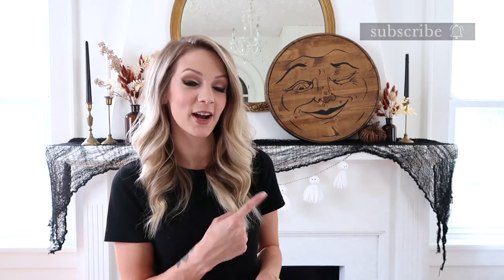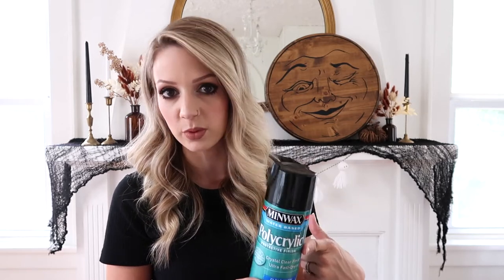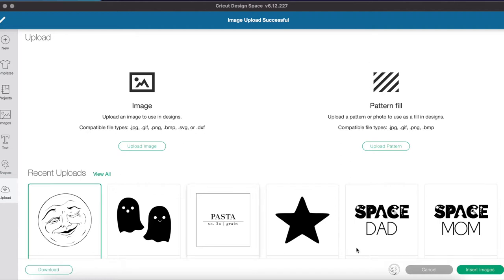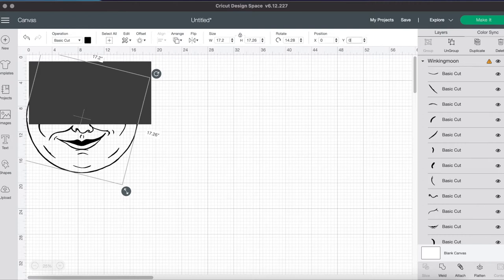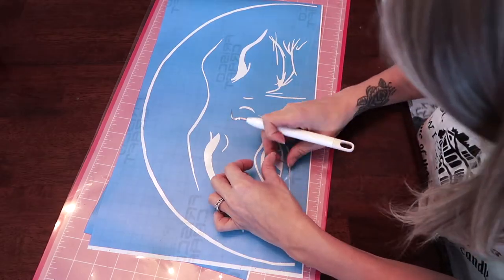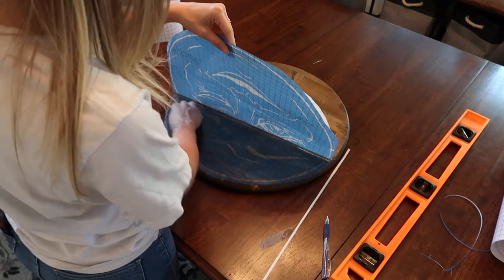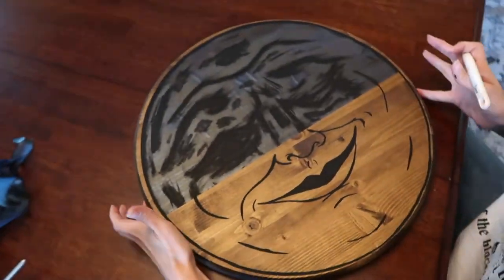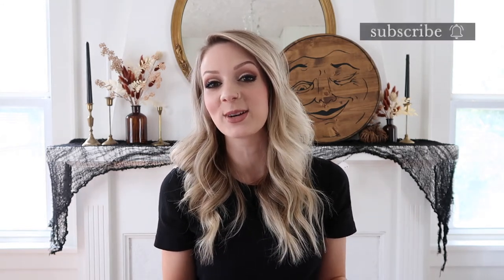Victorian Man in the Moon DIY | Cricut Tutorial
Back with another Halloween DIY tutorial! We are making this victorian inspired Man in the Moon wall decor. This would be great year around but I love it for Halloween as well! Using Cricut and Stencil Vinyl we'll transfer the design onto a wood round and paint for a beautiful and long lasting decor piece!

IF YOU DON'T HAVE CRICUT - Blog Posts on transferring a design
(Use one of these techniques with the Man in the Moon Design)

PRODUCTS & LINKS:

Man in the Moon SVG File
Stencil Vinyl
Transfer Tape
Black Acrylic Paint
Makeup Wedge Sponges
Matte Enamel Spray
Brass Candlestick Holders -
(mine are thrifted, but here are some similar options!)
(As of July 9th, 2022 these are on sale!! Set of 3 under $20!)

White Paint Suggestion

My Filming Camera